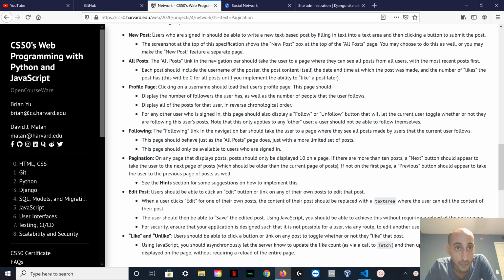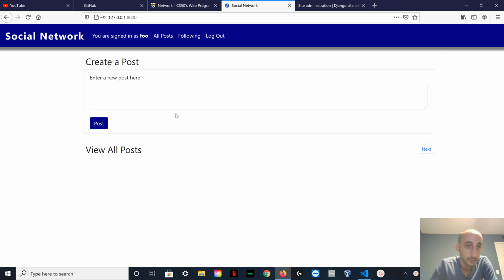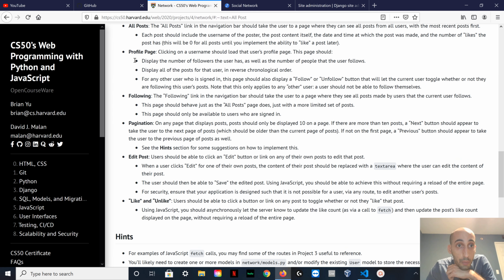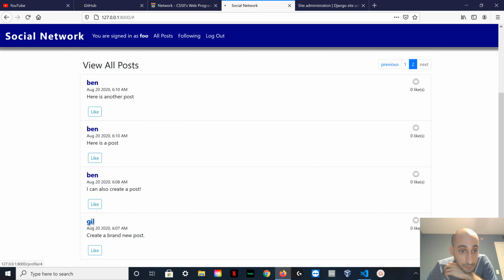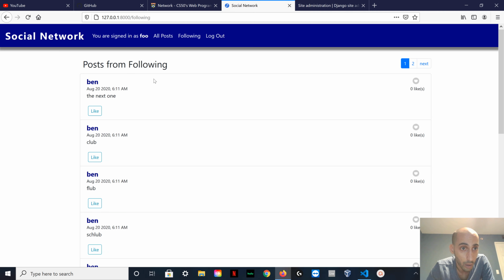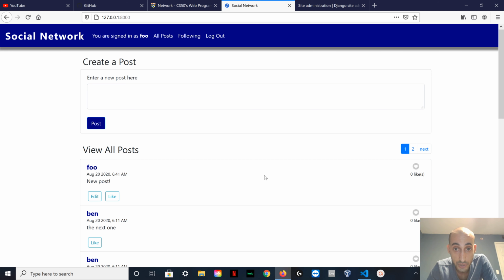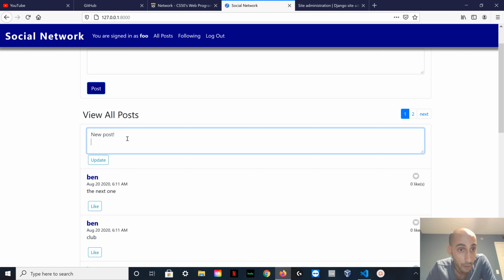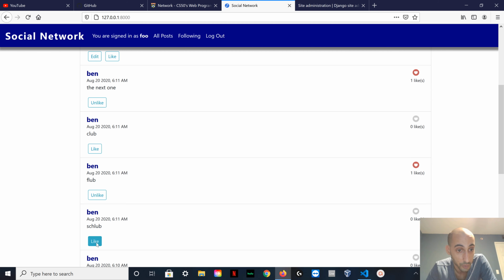CS50W 2020: Project 4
The 5th project for Harvard's CS50W: Web Programming with Python and Javascript. This is a Social Network application.

-TIMESTAMPS-
0:00 Intro
0:13 New Post
0:40 All Posts
0:57 Profile Page
1:27 Following
1:48 Pagination
2:18 Edit Post
2:38 Like and Unlike